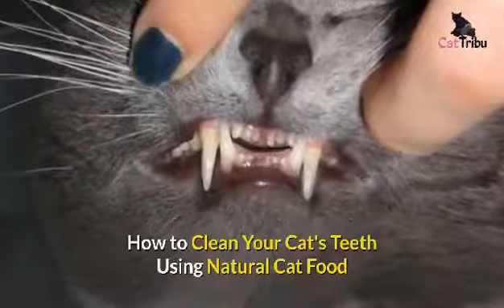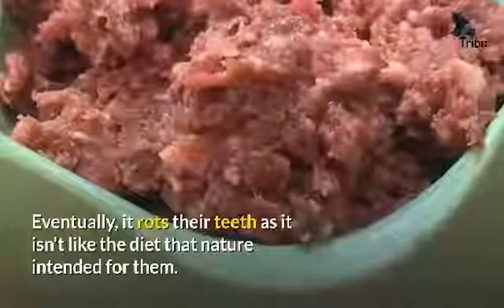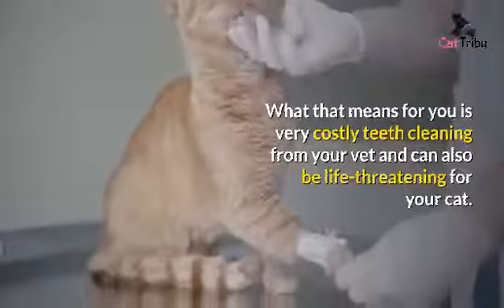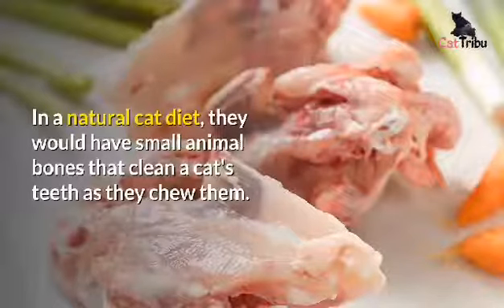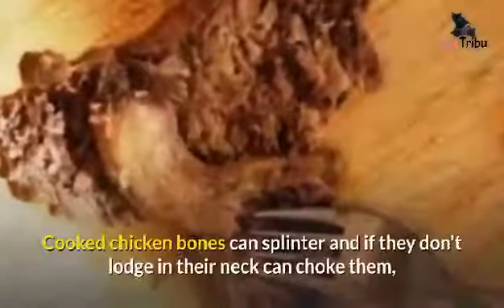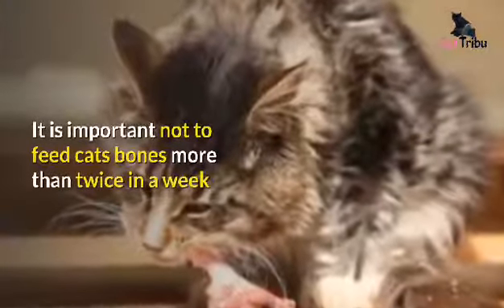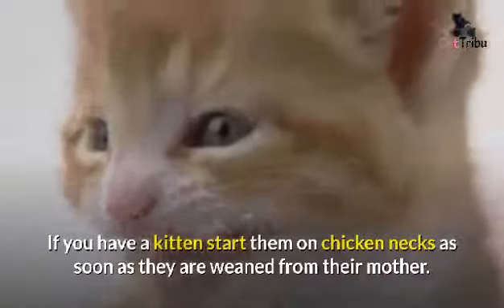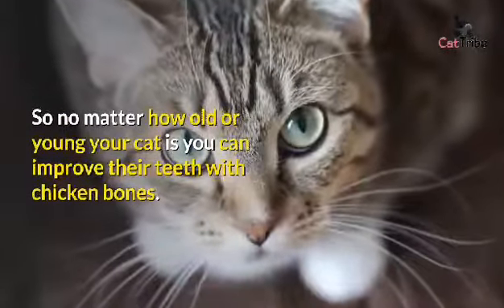How To Use a Natural Cat Food To Solve Cats Teeth Problem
How To Use a Natural Cat Food To Solve Cats Teeth Problem. Did you know that cats have teeth problems like us? Cleaning your cat's teeth will help and keep them healthy.

There are ways how to solve the cat's teeth problems. You can use commercial products which are quite expensive or simply natural cat food.

I noticed that dental care for cats nowadays is different from how cats clean their teeth. Cat owners brush their teeth to clean it which is a bit odd for our feline pets. Let our cat clean their teeth on their own using natural cat food which is more effective at home.

How  to grow your Youtube channel for more subscriber and time